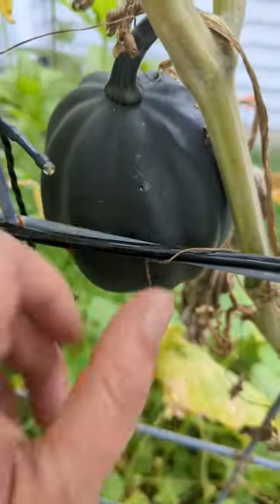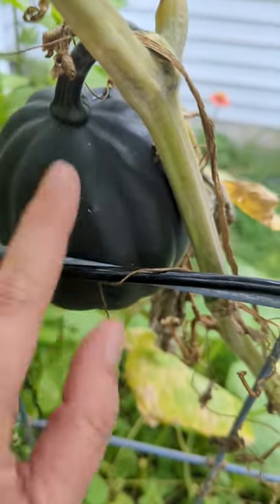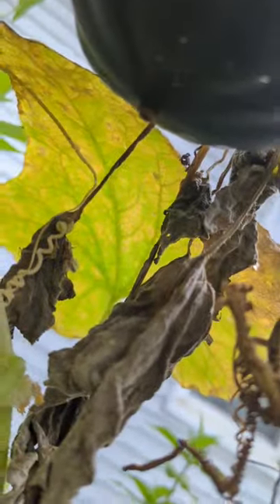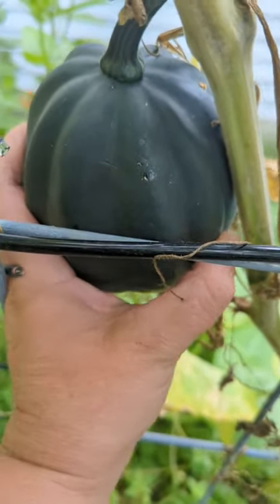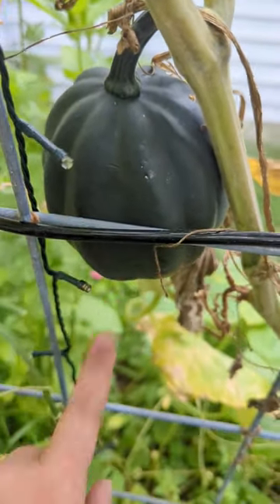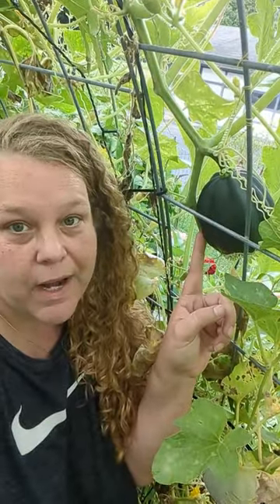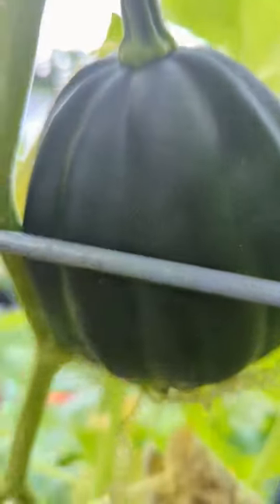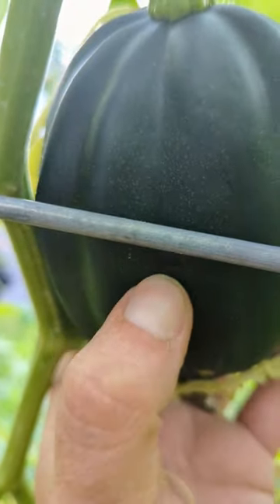It's been growing forever , but is it ready .